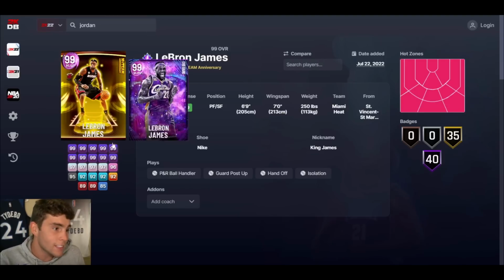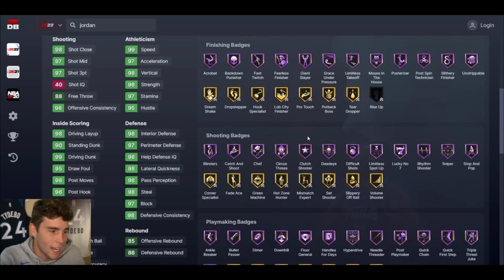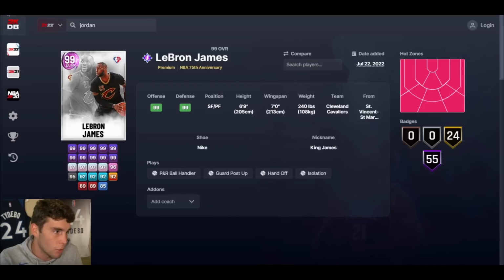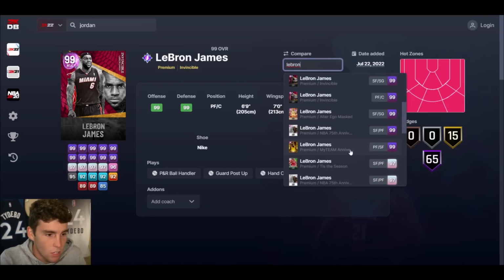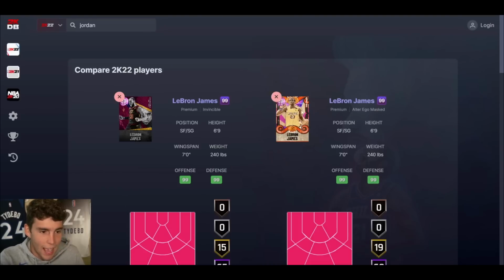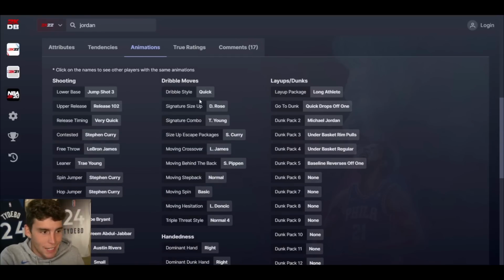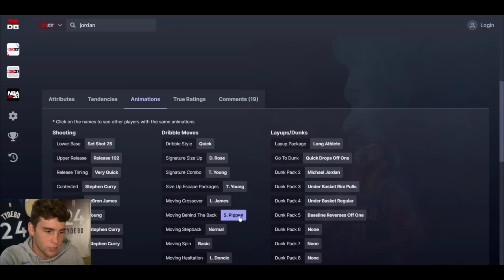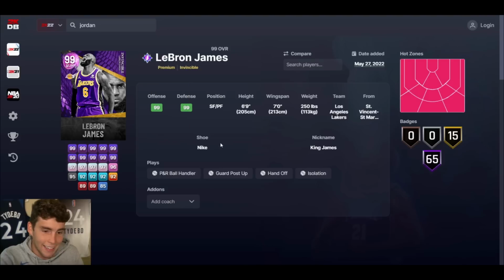WHICH LEBRON JAMES CARD SHOULD YOU BUY FOR YOUR SQUAD IN NBA 2K22 MyTEAM?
NBA 2K22 MyTeam released new Michael Jordan and LeBron James cards for season 8 of NBA 2K22 MyTeam. These cards include end game Michael Jordan, invincible Michael Jordan, dark matter Michael Jordan, end game LeBron James, invincible LeBron James and dark matter LeBron James. In this video, I break down which dark matter LeBron James card you should buy in NBA 2K22 MyTeam. I hope this helps with your no money spent, budget or god squad.